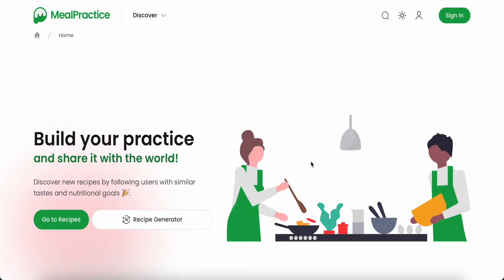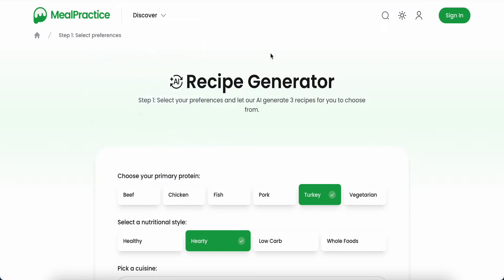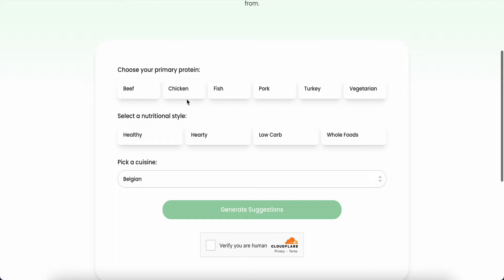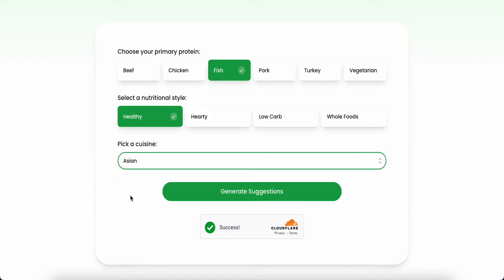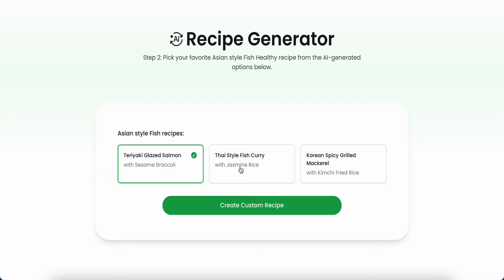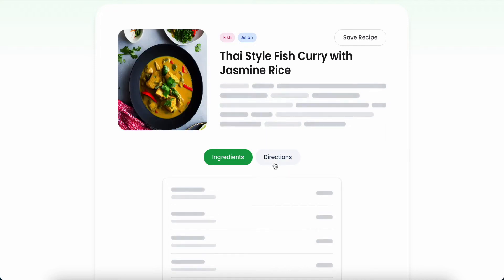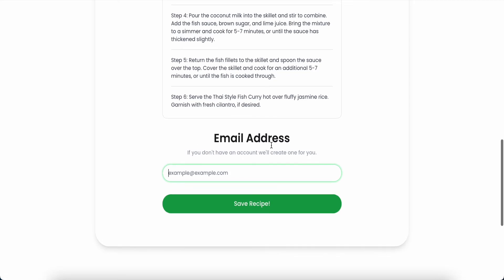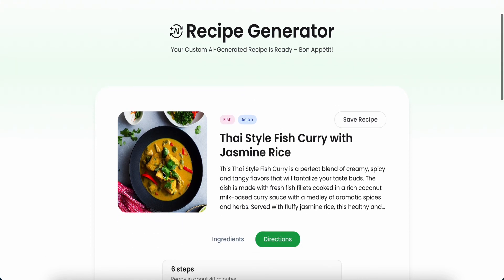AI Recipes Generator Tutorial (FREE)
Headache for searching recipes for cooking dinner tonight ? Let's AI recipes generator to helping you.